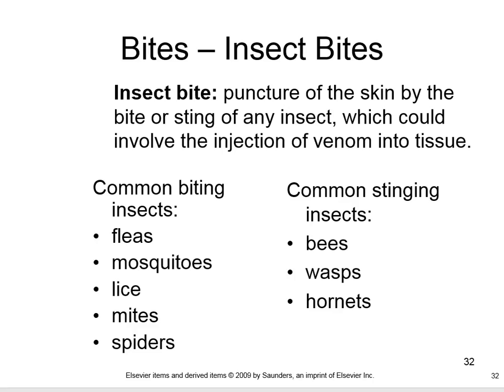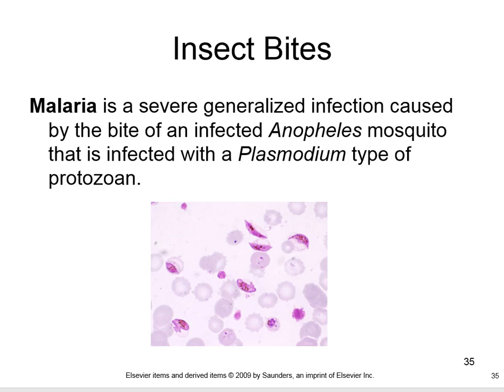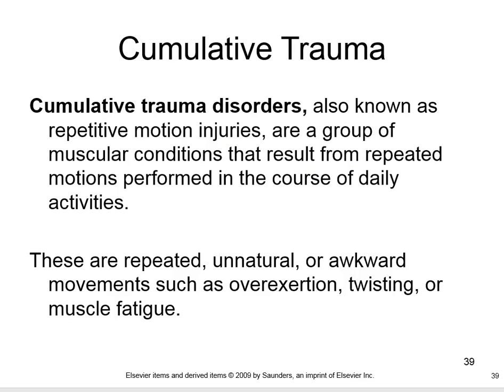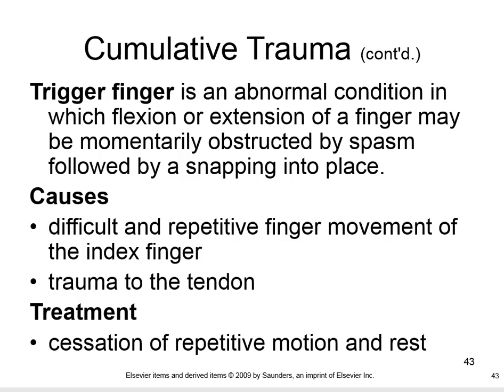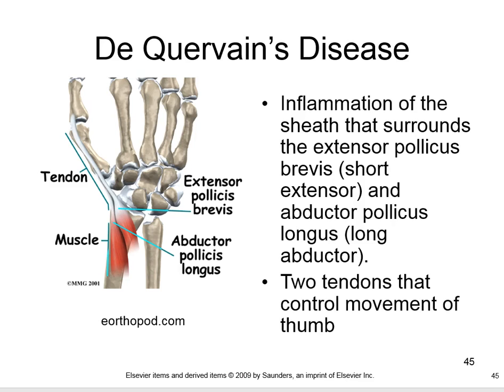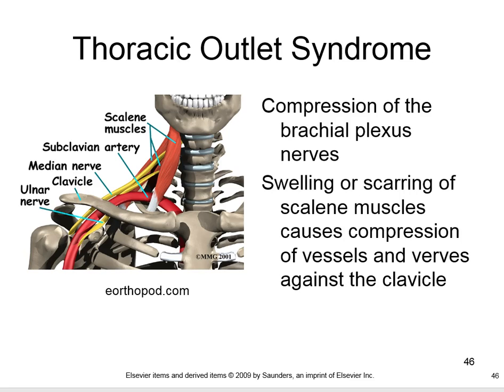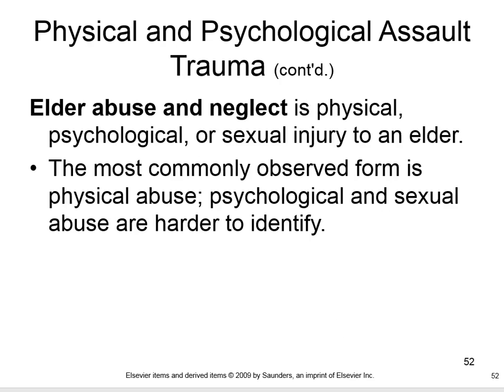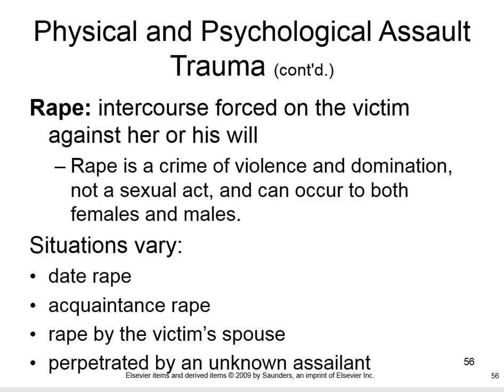Trauma part 2